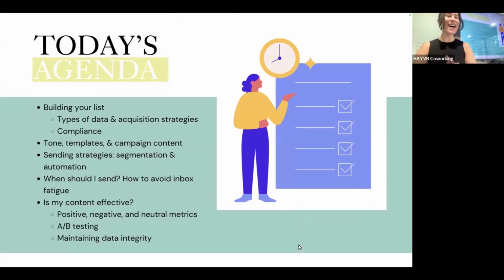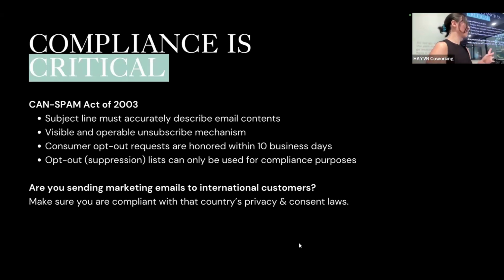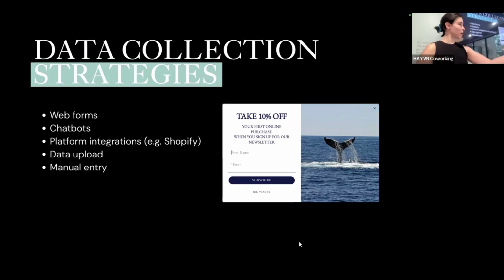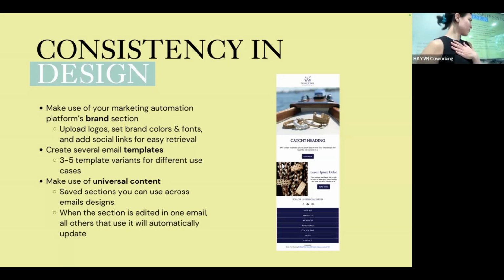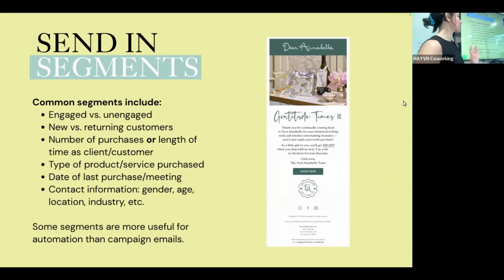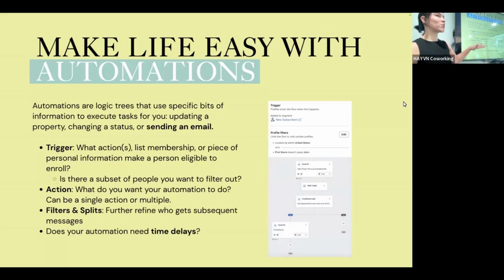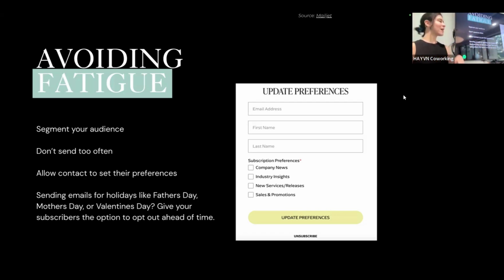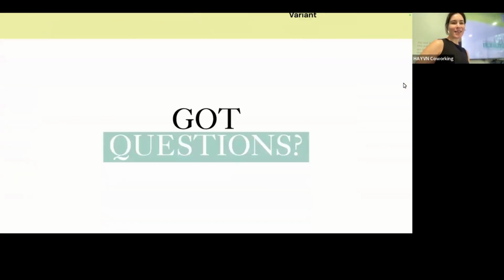HAYVN HALFTIME | Inbox to Income: Smart Email Strategies for Real Business Growth | Katherine Gunya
Topic: Inbox to Income: Smart Email Strategies for Real Business Growth
Featuring Katherine Gunya, CRM & Marketing Manager at Digital Retail Partners

Ready to transform your inbox into your most powerful business tool? Join us for Inbox to Income, a dynamic HAYVN Halftime designed to demystify the email marketing process and help you build genuine client relationships. You’ll learn how to turn contacts into engaged leads, nurture them with thoughtful messaging, and drive measurable growth—all while mastering data collection strategies and developing a cadence that connects. Bring your laptops!

During this Halftime, You Will Learn To:
-Craft Effective Campaigns: Learn how tone, timing, and format influence engagement and conversion.
-Build a High-Quality Email List: Discover best practices for ethical data collection and segmentation.
-Create a Winning Cadence: Explore how to balance consistency with relevance to avoid inbox fatigue.
-Measure What Matters: Identify key metrics that show campaign success—and how to adjust when needed.

ABOUT OUR SPEAKER:
Katherine Gunya, CRM & Marketing Manager at Digital Retail Partners where she specializes in email marketing and email & SMS automation, as well as HubSpot implementation, strategy, and platform training. She brings a can-do attitude and a belief that the most important part of effective learning involves giving people the tools they need to feel empowered. Outside of the office, Katherine is a music aficionado, an avid cook, and a proud University of St. Andrews alum.